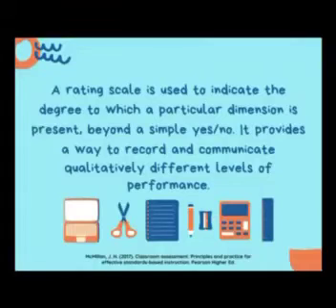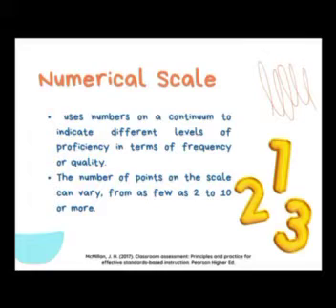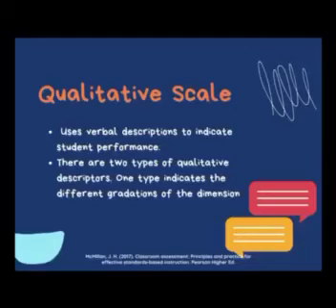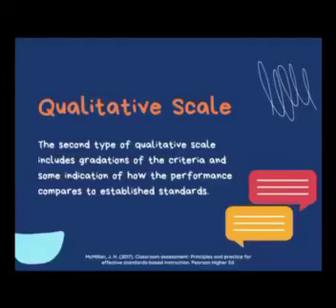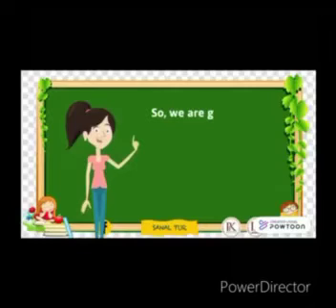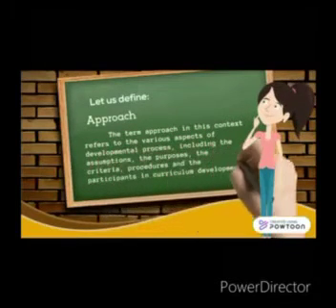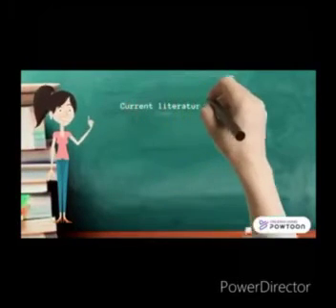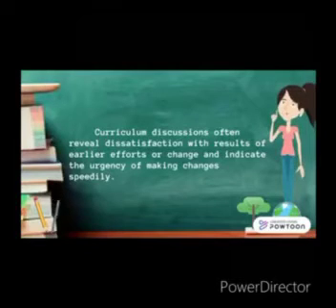module 13 - 4.6 and 4.7